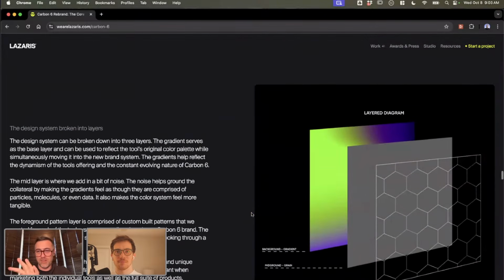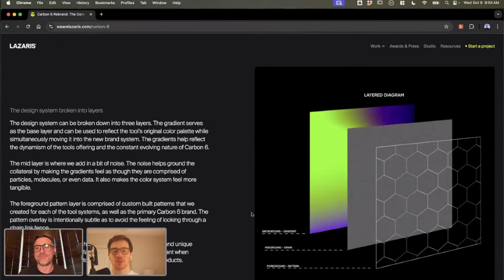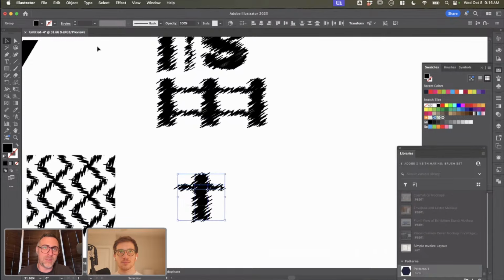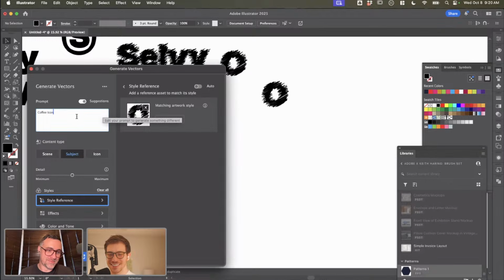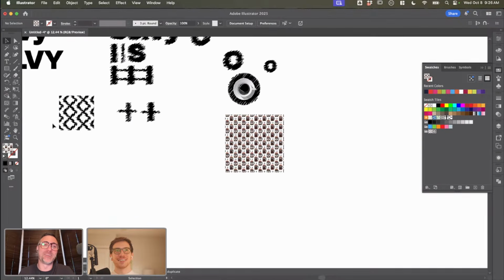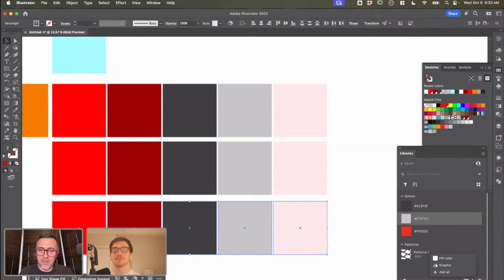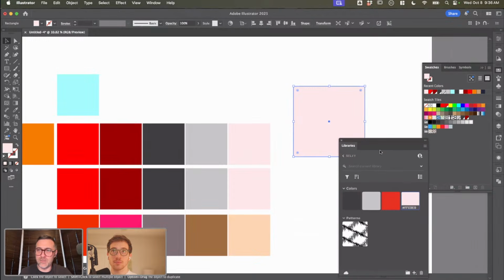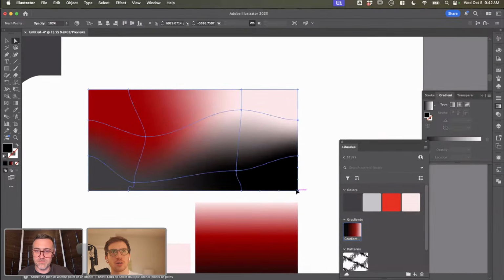Leverage Illustrator's Gradients and Pattern Tools like a Pro with Alex Lazaris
Join Creative Director Alex Lazaris as he shows you how to utilize Gradients and Patterns inside Adobe Illustrator. Check out some of the newest updates in Adobe Illustrator and how it makes working with these tools even easier than before!

Alex Lazaris is the Creative Director of Lazaris, an independent brand studio based in Portland

Ryan Selvy is a live streamer and motion designer based in Brooklyn, NY

00:00 Start
1:23 Alex Lazarus Intro
7:01 Starting with font work
14:45 Playing with Patterns
31:32 Color Palettes
38:43 Gradient Tools